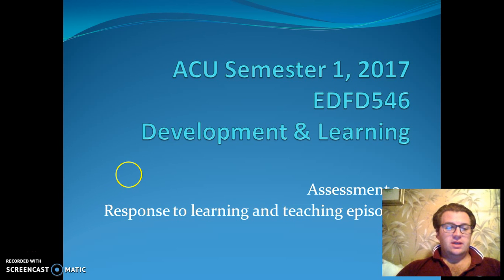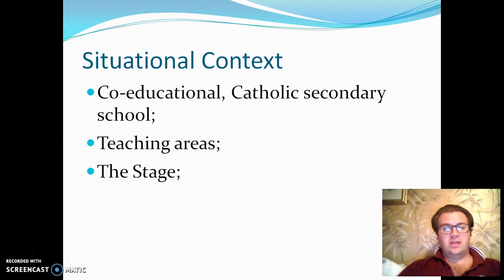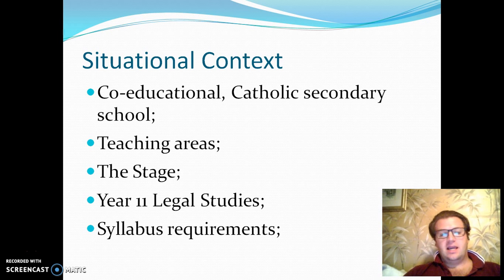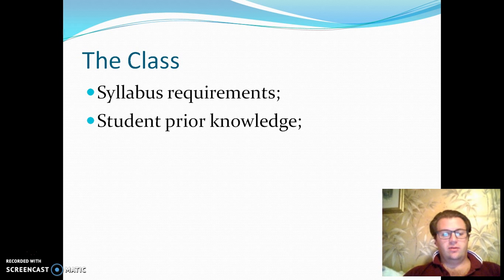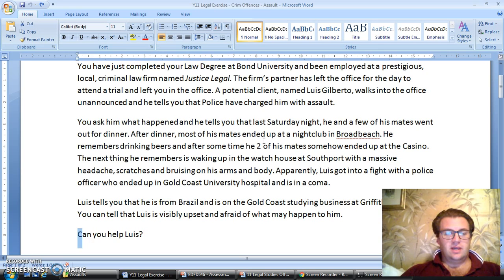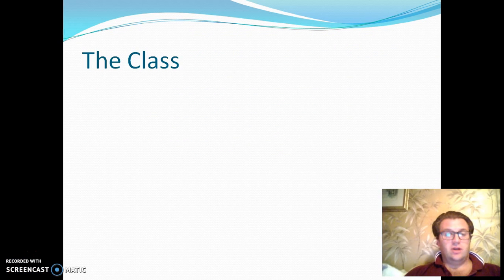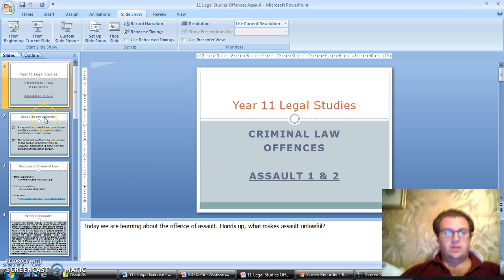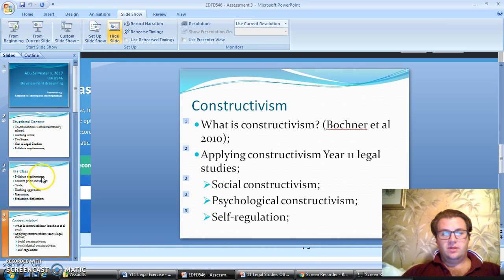EDFD546 Assessment 3 response to learning and teaching episode